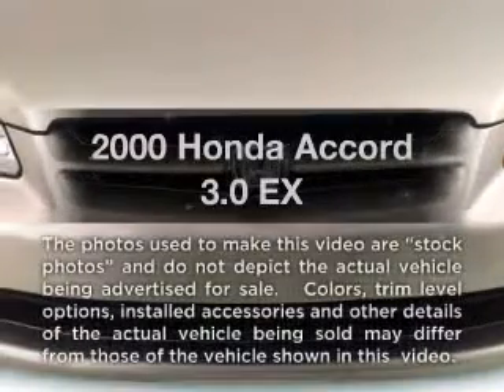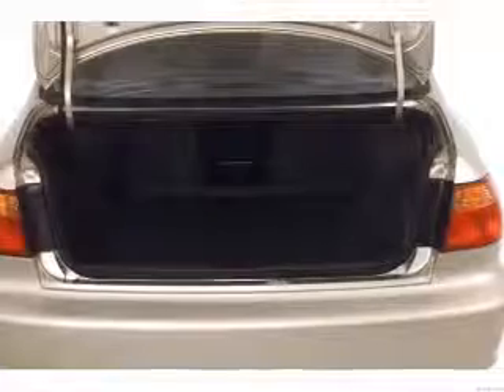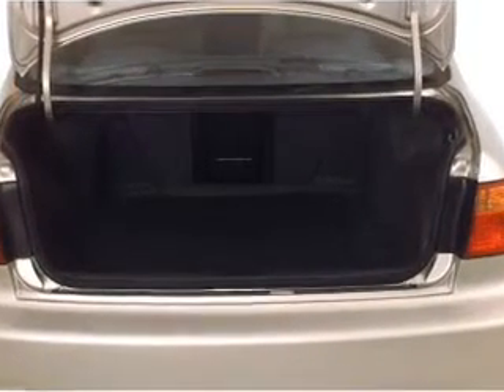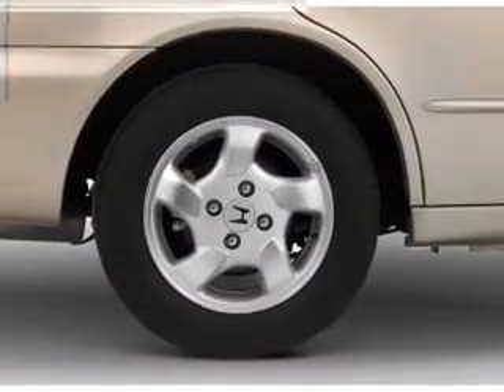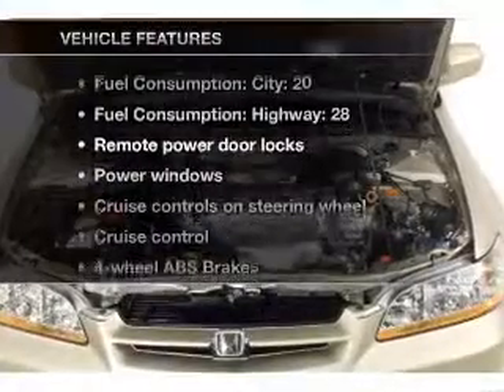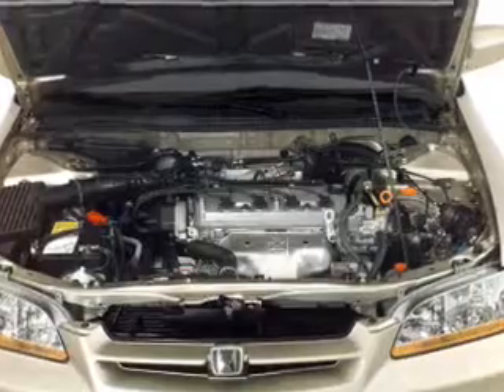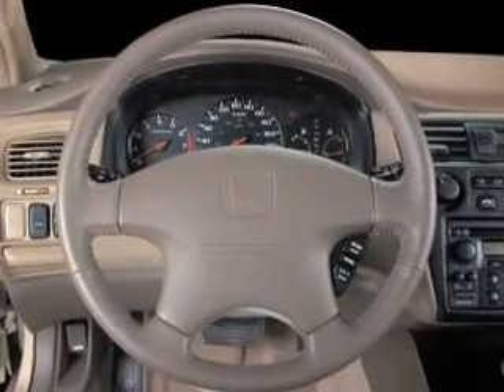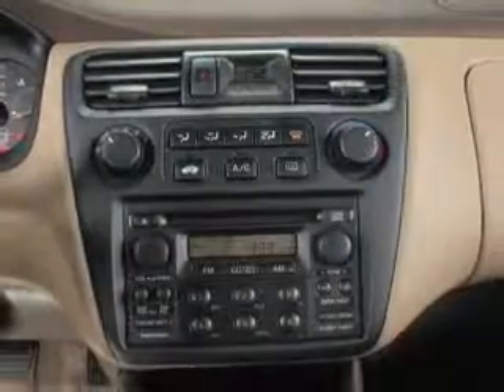2000 Honda Accord - Manchester NH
Year: 2000
Make: Honda
Model: Accord
Trim: 3.0 EX
Engine: 3.0 liter 6 cylinder 24 valve
Transmission: 4-Speed Automatic
Color: Green
Mileage: 204273
Address:
1477 S Willow St